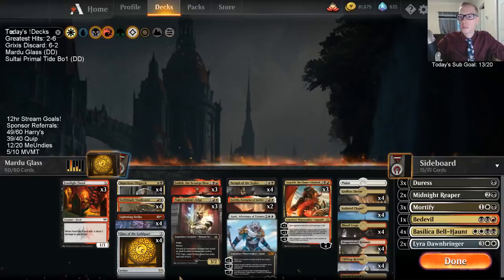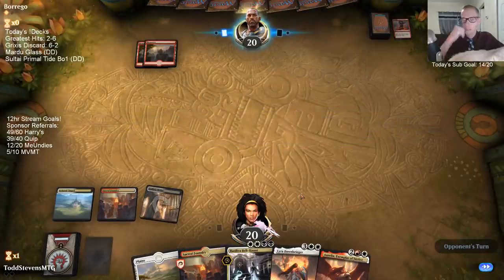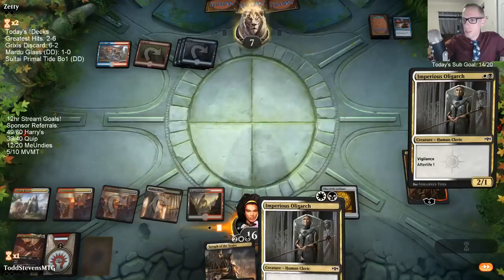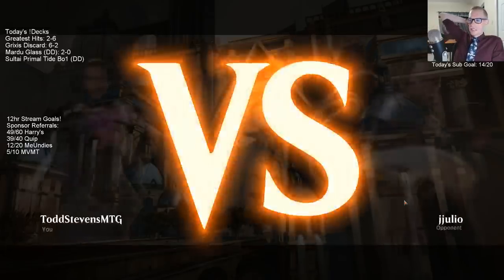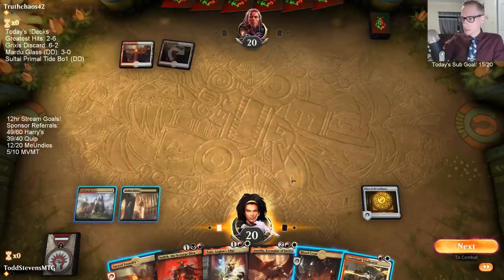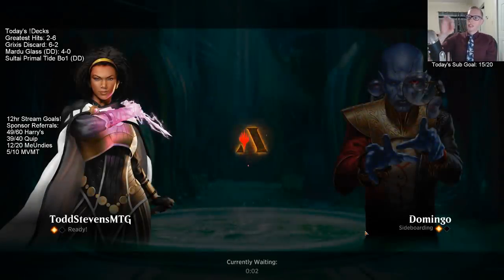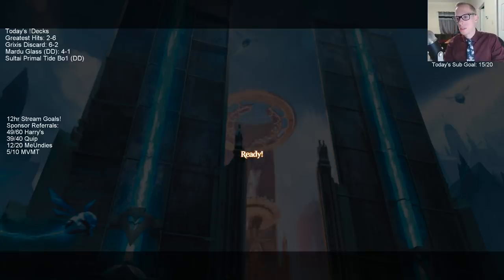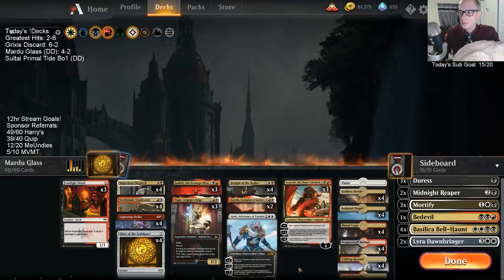Mardu Glass! MTG Arena - Standard, 4/24/19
I had a donation to build a deck around Glass of the Guildpact and it turned out pretty good! Hope you enjoy :)